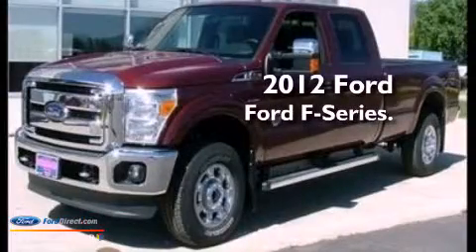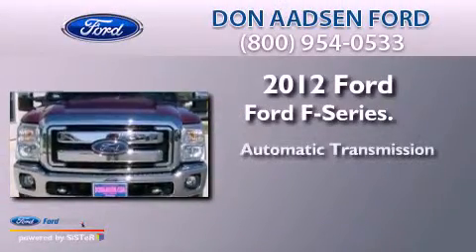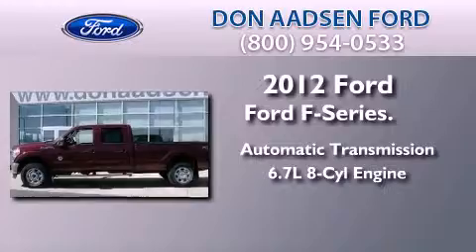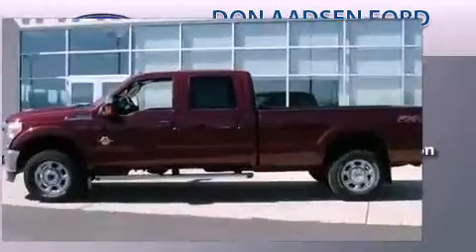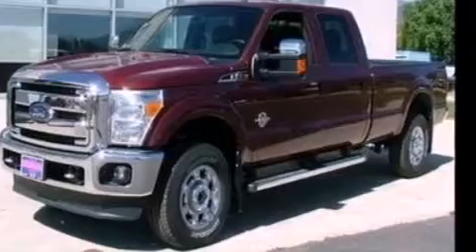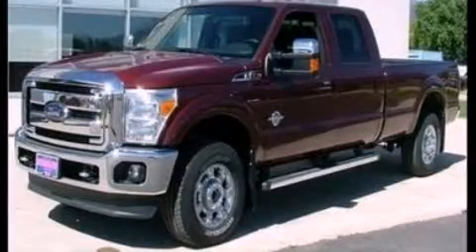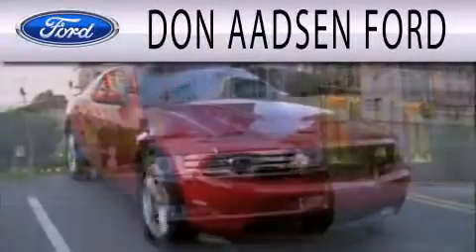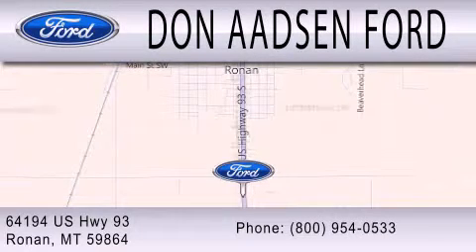2012 Ford Ford F-Series. Ronan MT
Year : 2012
 Make : Ford
 Model : Ford F-Series.
 Engine : 6.7L V8 32V DDI OHV TURBO DIESEL
 Trans . : 6-SPEED AUTOMATIC
 Exterior : AUTUMN RED

 Interior : BLACK
 Stock : 12T042